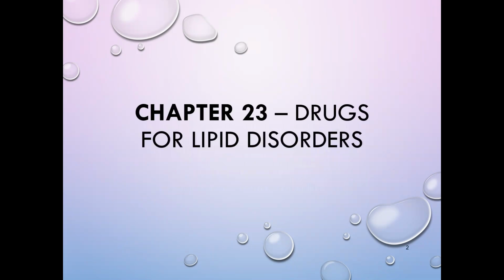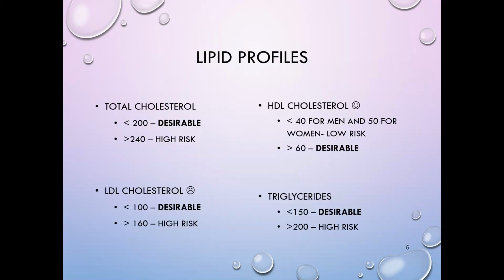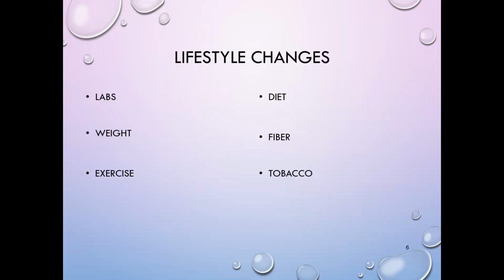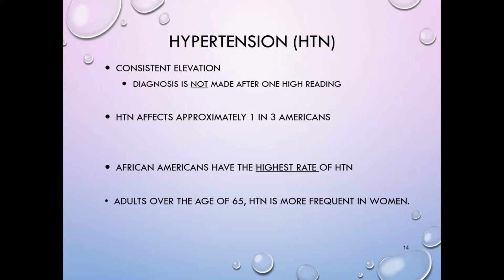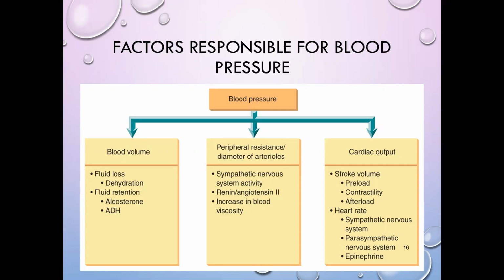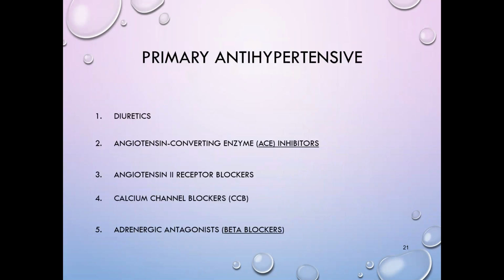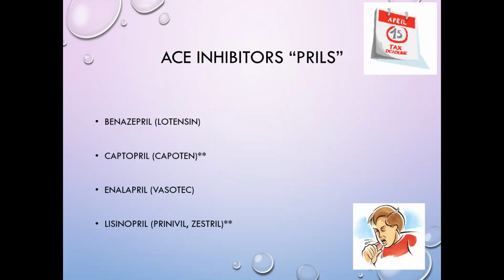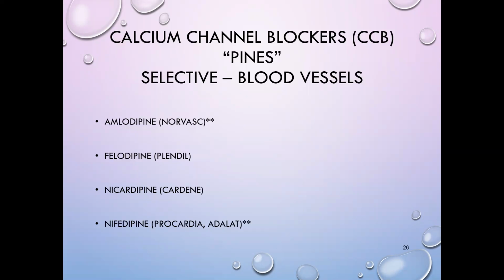Justine Sparrgrove Cardio renal wk1 *